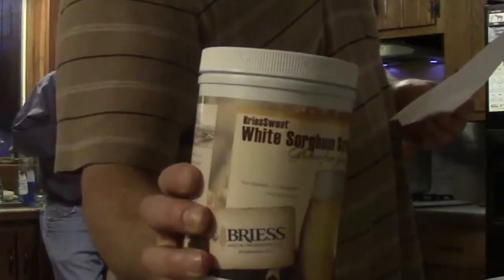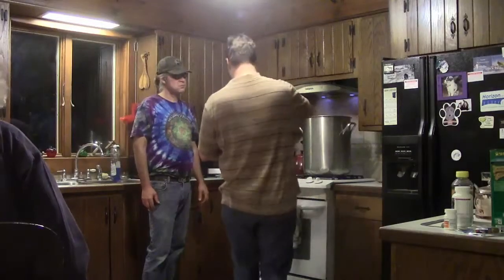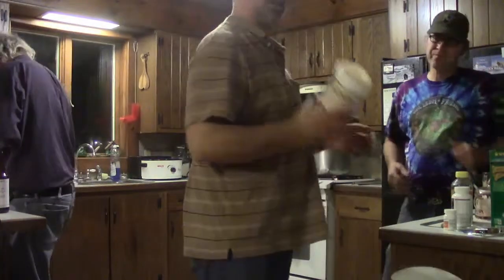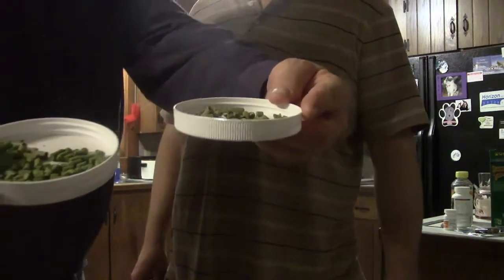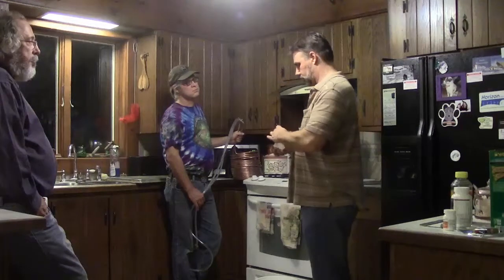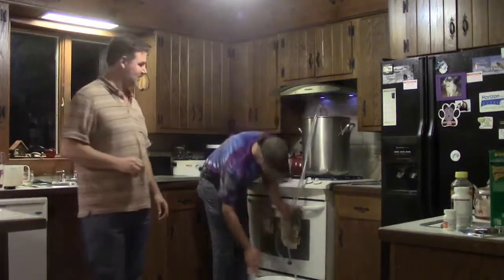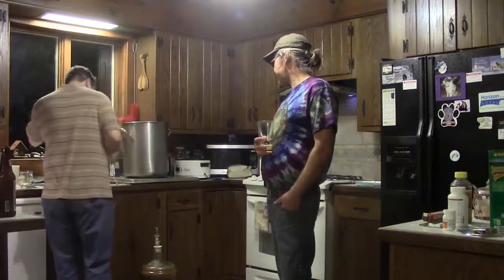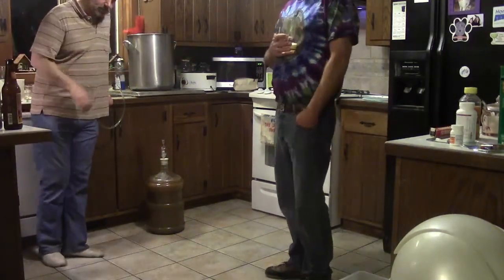Two Guys Brewing ~ Episode 010 ~ Dual Spires Black Lodge Ale The Amy Variant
Episode 010 We brew a sorghum beer to take to a party. Steve Spears stops by with his guitar and some music happens.